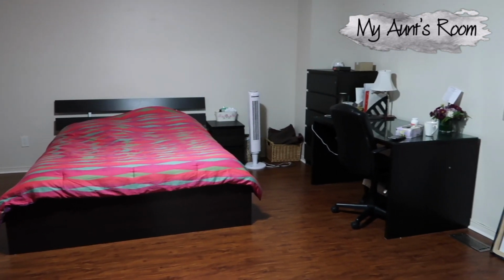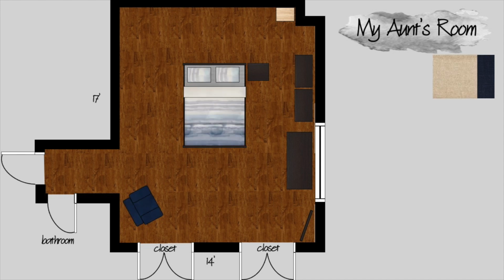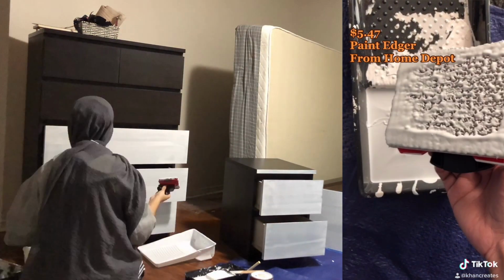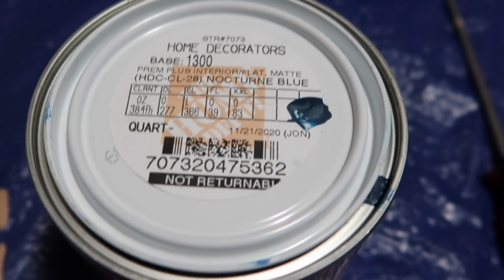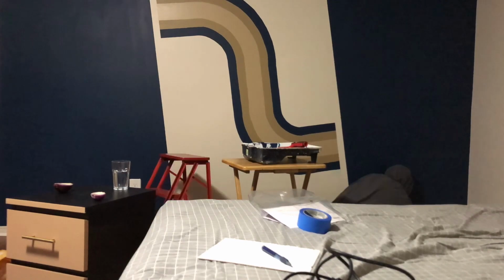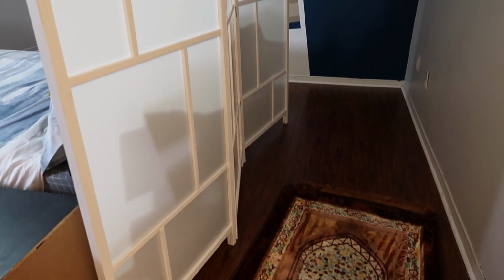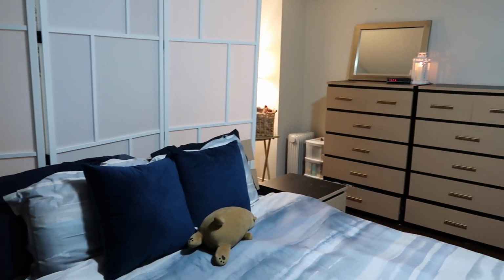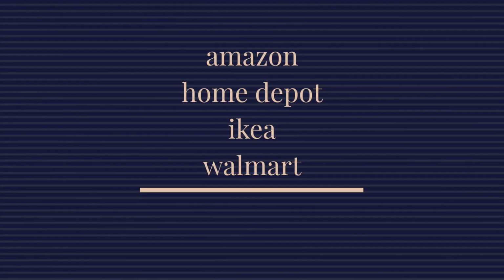a special surprise room makeover 🎉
Please note that I am not a professional and that all projects seen on my channel must be completed at your own risk. I do not take responsibility for any harm or injury that may occur. Be safe!